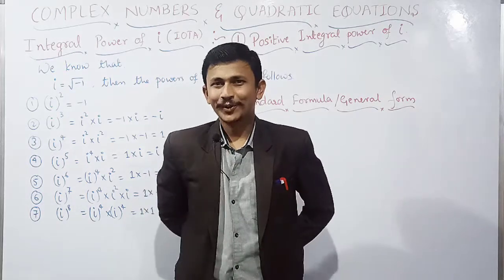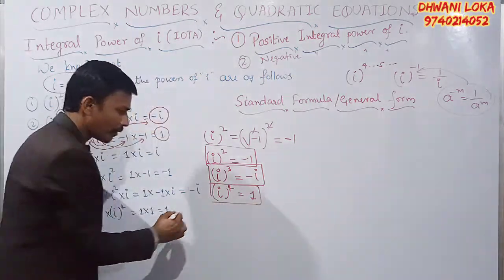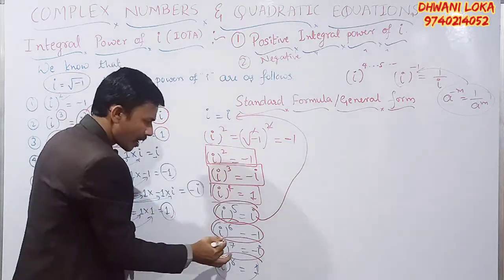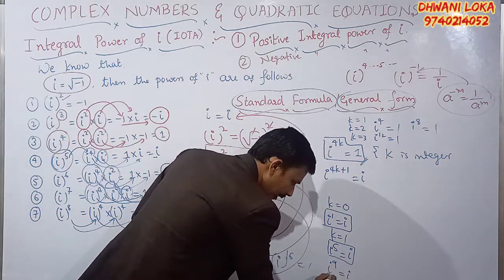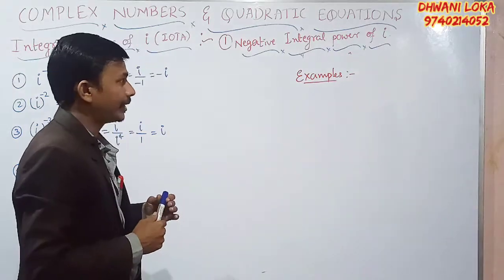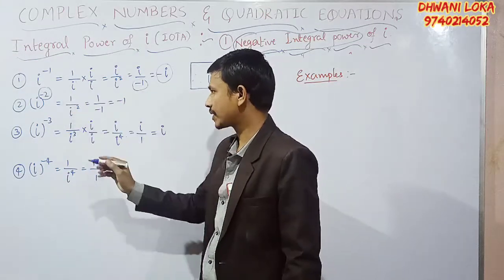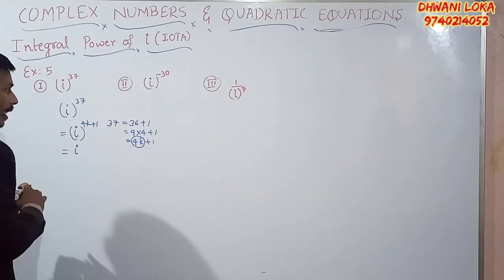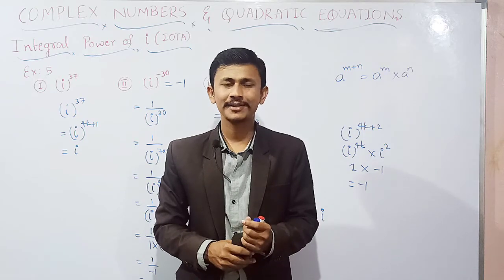COMPLEX NUMBERS AND QUADRATIC EQUATIONS part 03//CLASS XI MATHEMATICS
Class XI Mathematics in English and KANNADA language